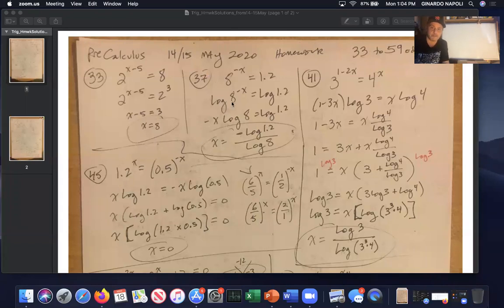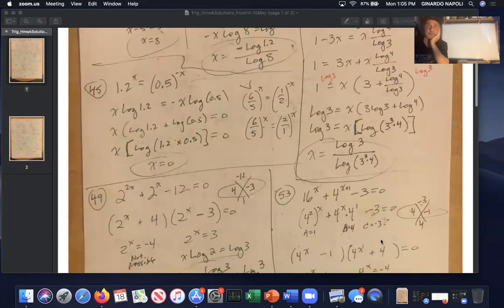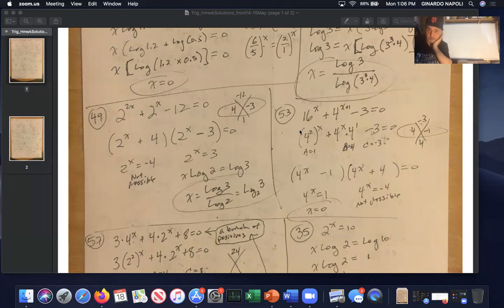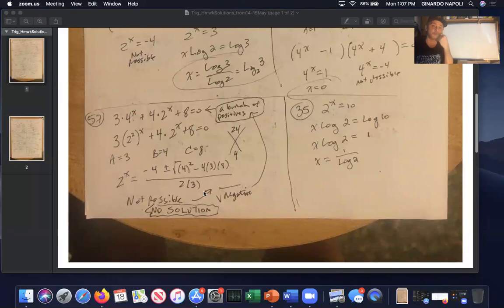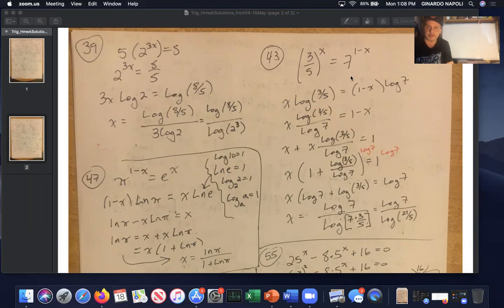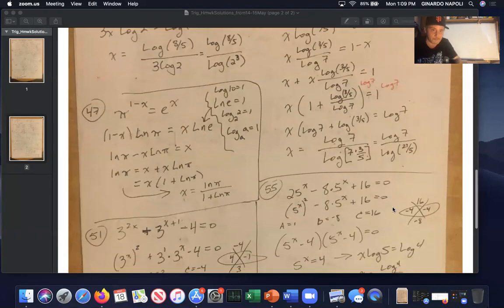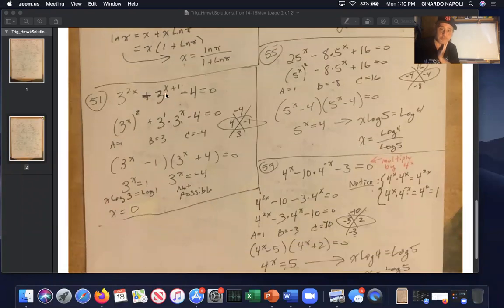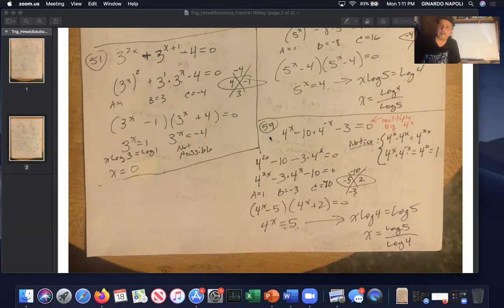zoom Trig 5thPeriod LASTCLASS Monday18May2020